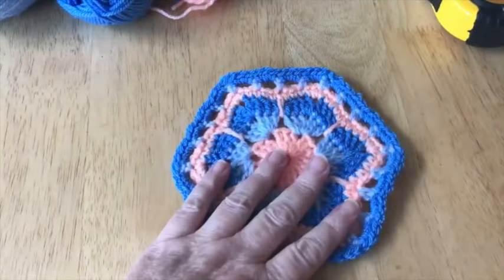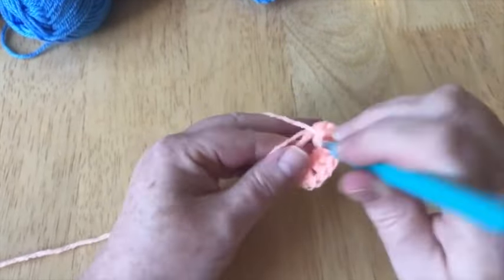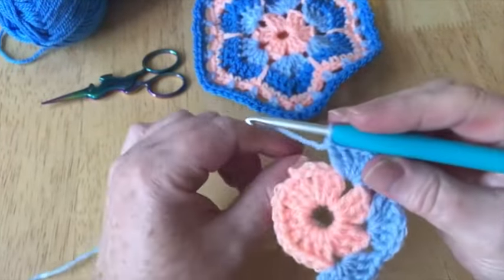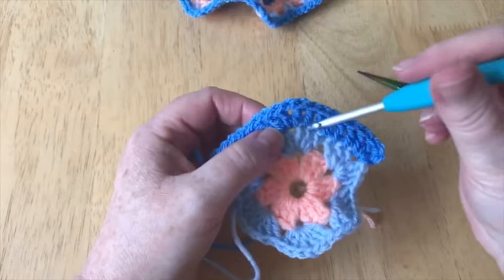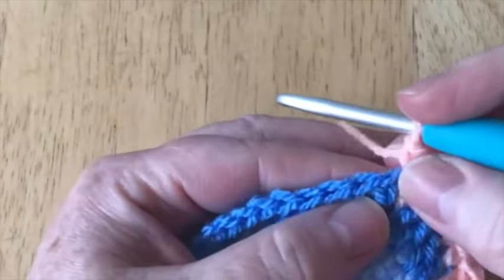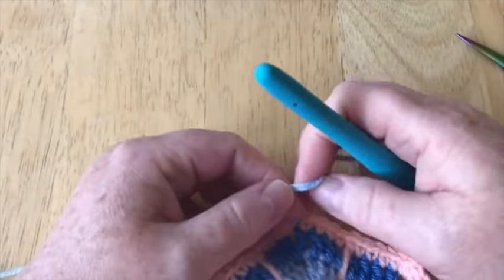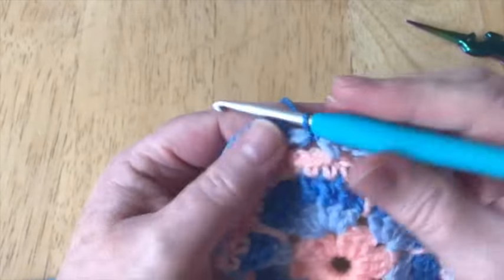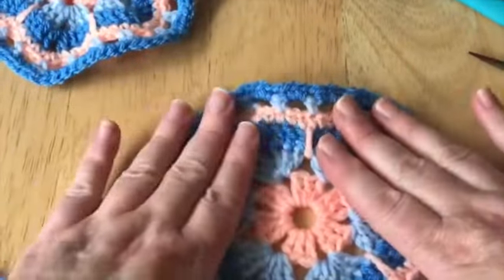Crochet Hexy Hexy Flower Hexagon | Crochet Rocks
🌸 Crochet Hexy Hexy Flower Hexagon Tutorial | Pretty Floral Crochet Motif | Crochet Rocks 🧶

In this video, I’ll show you how to make the Hexy Hexy Flower Hexagon – a gorgeous floral crochet motif that's perfect for creating stunning blankets, bags, shawls, and more! This hexagon combines texture and colour to create a standout piece that’s great for stash-busting too.

Whether you're new to motifs or love adding floral shapes to your projects, this fun and simple hexagon is sure to become a favourite.

The first one is quite self explanatory but the second one has a lot of varied content and will have YouTube help videos on there too..

  @rockssteady8793          LINK TO MY LIFESTYLE CHANNEL
  @hobbyrocks4150           LINK TO MY KNITTING CHANNEL